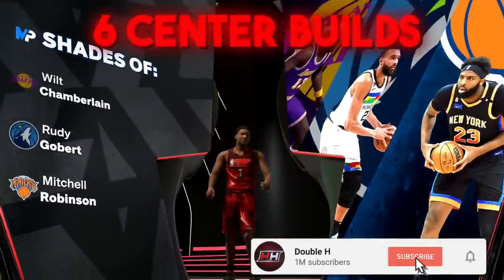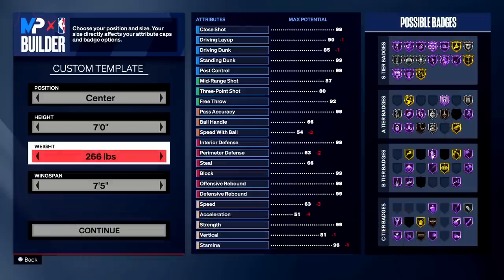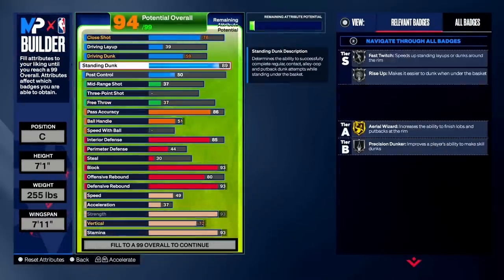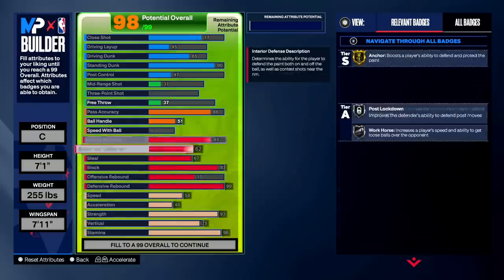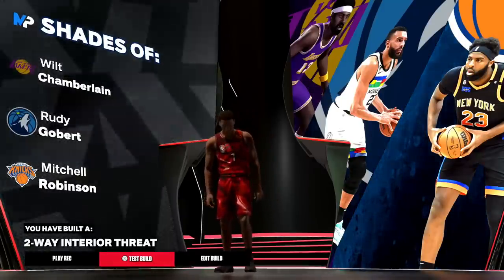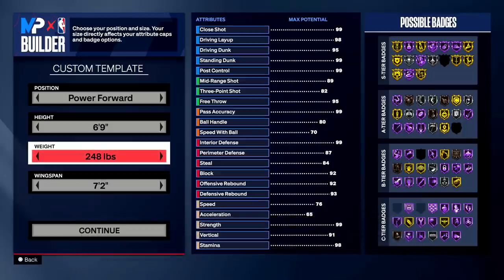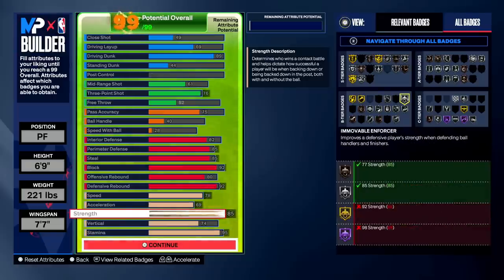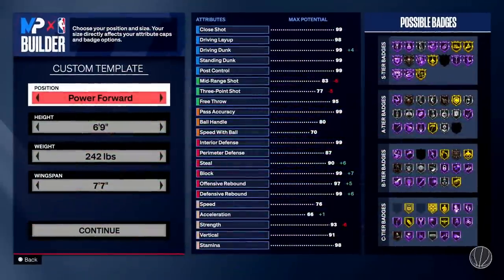BEST INSIDE & OUTSIDE CENTER BUILDS IN NBA2K24 (6 CENTER BUILDS + FULL BREAKDOWN)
Double H shows the BEST CENTER BUILDS IN NBA2K24! He shows 6 different builds, some taller, some stronger, some better at shooting, some better at finishing etc etc. Make sure to listen to what he has to say to get a full breakdown on what you should be looking for in NBA2K24!